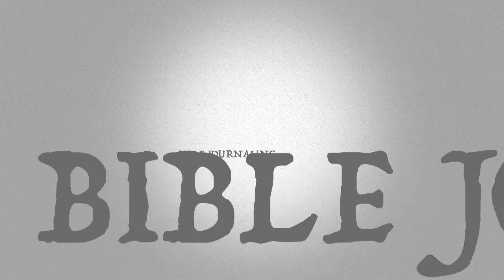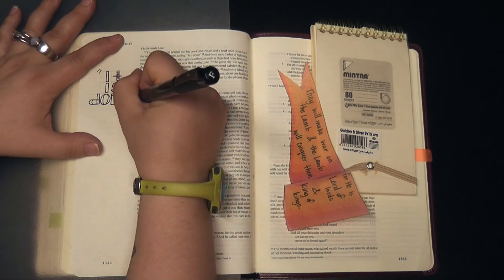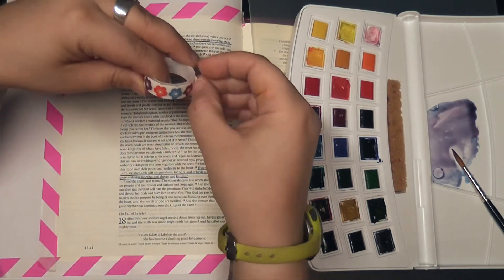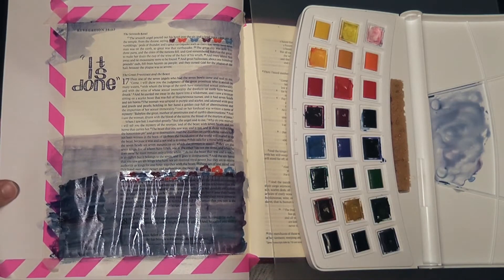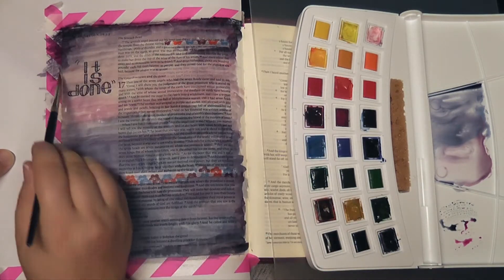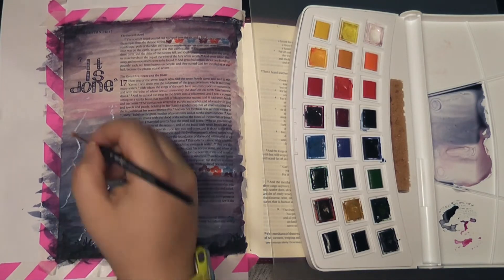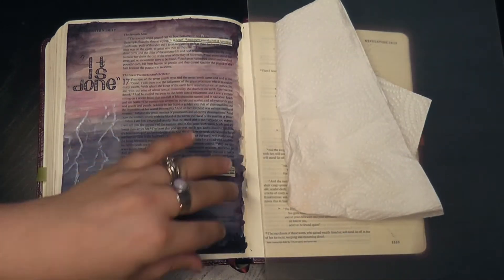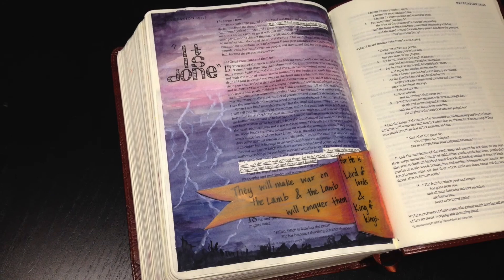Revisiting a Tip-In: Flashes of Lightning! (Revelation 16&17)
In the video I misspoke! It's not an angel who says the words, "It is done!" It's God Himself! "...A loud voice came out of the temple, from the throne, saying, 'It is done!' And there were flashes of lightning..." WOW!
I'm now on PERISCOPE: @MonicaBauer

Materials/Supplies Used:
Crossway ESV Single-Column Journaling Bible
VanGogh Watercolors
School Glue